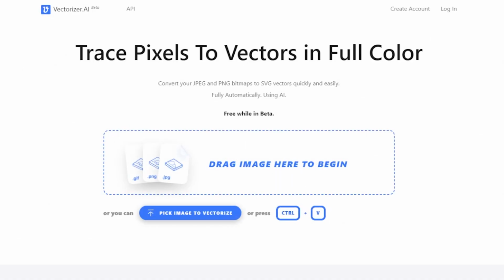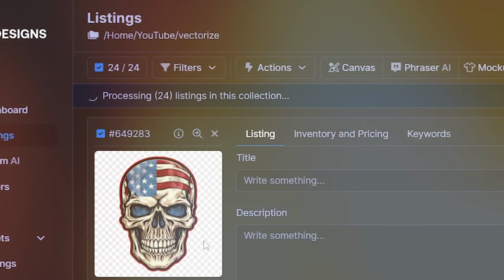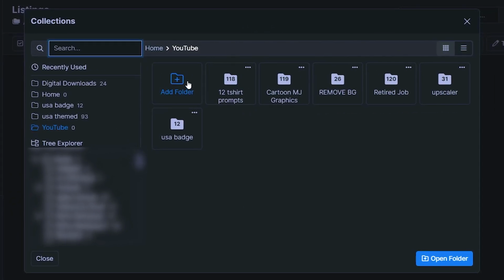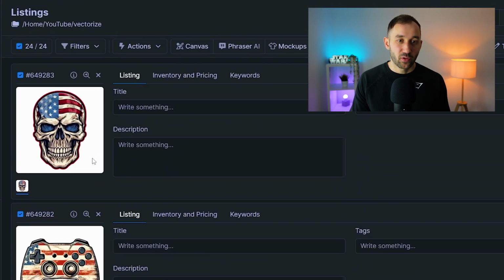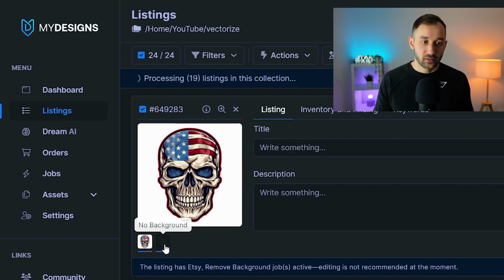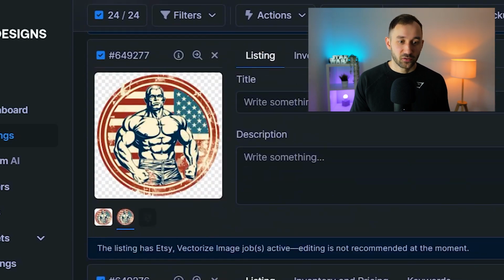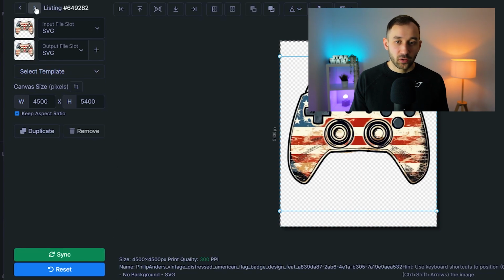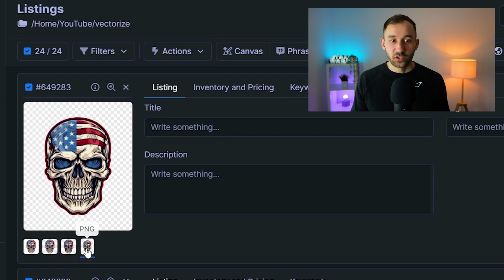How to Vectorize your Ai Art in BULK🤯 (MyDesigns Tutorial)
CHAPTERS
00:00 Bulk Vectorizer Explained
01:41 MyDesigns Sign Up
01:58 Uploading your Designs
03:06 (Optional) Bulk Remove Background
04:24 Bulk Vectorize
05:26 Bulk Download
05:40 (Optional) Bulk Convert to PNG
07:27 Inspecting the SVG Files